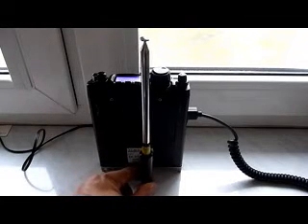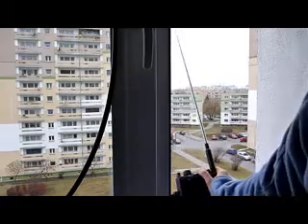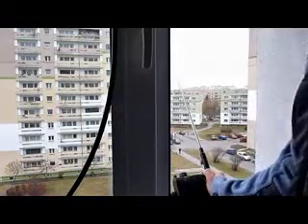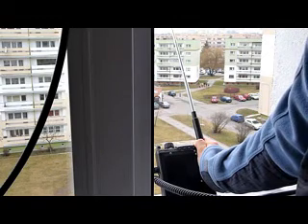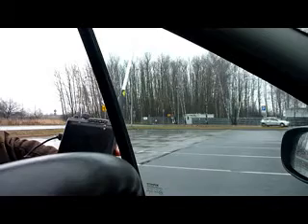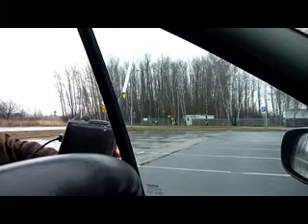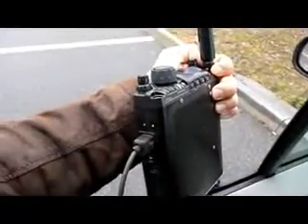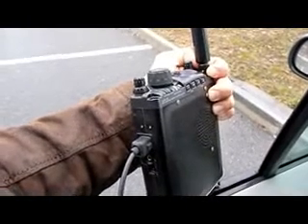QRP testing MFJ 1820T telescopic whip antenna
Testing the MFJ 1820T telescopic whip antenna